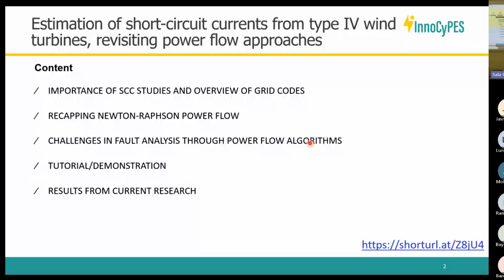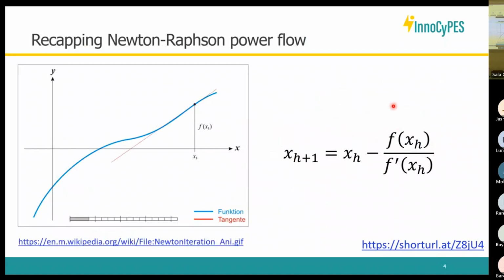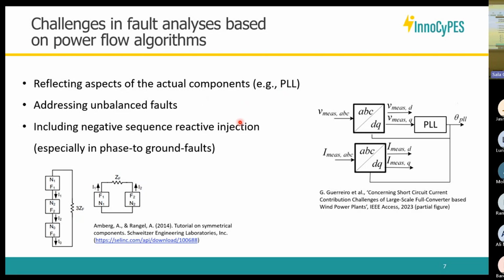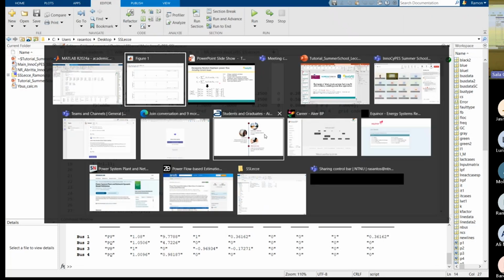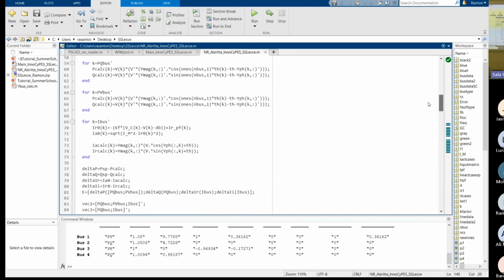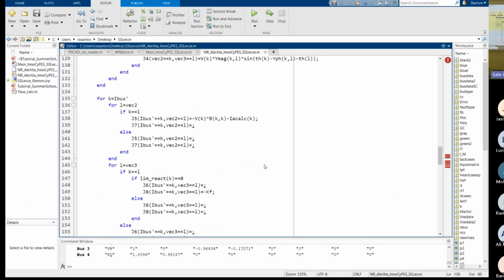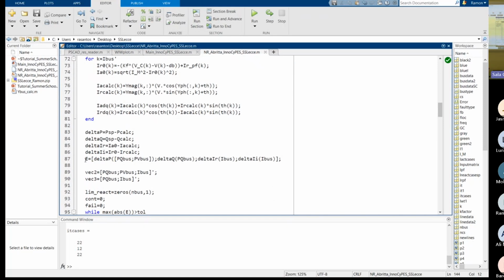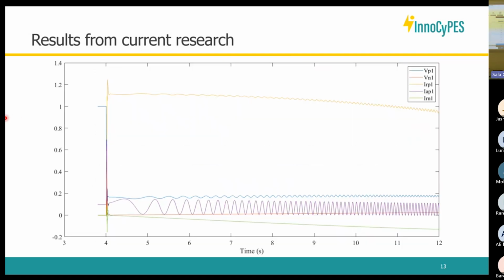New Methodologies for Enhancing Grid Compliance and Stability of Wind Power Plants - Part 2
This presentation discusses power flow algorithms adapted to accommodate inverter-based resources (IBRs), such as type IV wind turbines, in electrical power systems. As a critical aspect to exemplify the challenges in addressing IBRs in power flow studies, the material shows how to adjust current calculations based on the dq0 frame so that the Phase-Locked Loop control of the converter can be adequately represented.

About the presenter:
Ramon Abritta received his B.Sc. and M.Sc. degrees in Electrical Engineering from Universidade Federal de Juiz de Fora (UFJF), Brazil. He is a Ph.D. candidate at the Norwegian University of Science and Technology (NTNU), Trondheim, Norway, taking part in the H2020 MSCA project InnoCyPES. His research interests include the integration of renewable energy sources, optimization problems in the domain of electrical engineering, and computational methods for analyzing IBR-penetrated power systems.

InnoCyPES Summer School 2024: Exploring the Cyber-Physical Evolution of Offshore Wind and Distribution Grids.
The programme focused on innovative and key topics for the future of power systems: IoT-Edge Networks, Cybersecurity, Data Management, Power Quality, and Grid-Forming Inverter-Based Resources and Stability.

The event was hosted at the Università del Salento in Lecce, Italy, from September 9th to 13th, 2024.

Innovative Tools for Cyber-Physical Energy Systems (InnoCyPES) is a doctoral network part of the Marie Skłodowska-Curie Actions programme, funded by the European Union under the Horizon Europe Research and Innovation Programme.